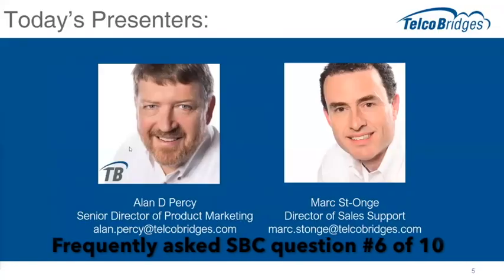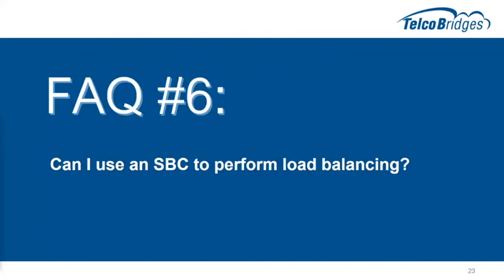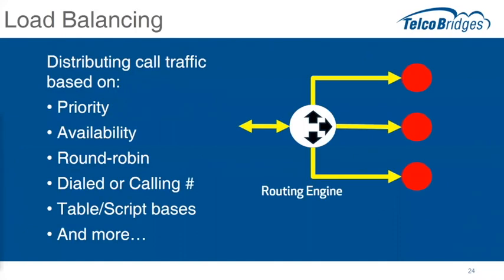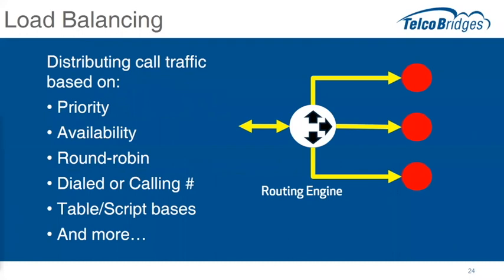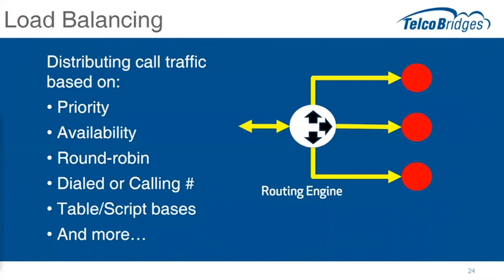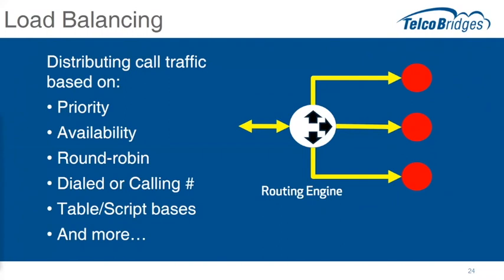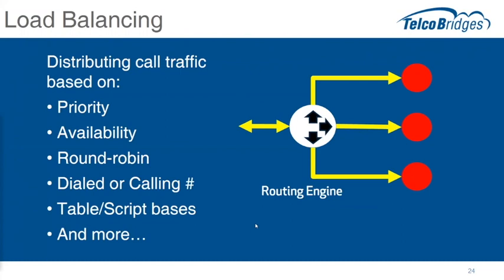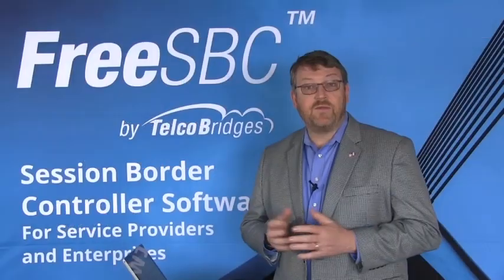Can I use an SBC to perform load balancing? FAQ #6 of 10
Here's question #6 from our "Session Border Controllers - TOP 10 FAQ" webinar, the 10 most frequently asked questions about SBCs. This video asks and answers the question can I use an SBC to perform load balancing?

About TelcoBridges:
TelcoBridges is a leading provider of carrier-grade telecom software and hardware, dedicated to supporting telecom operators and enterprises worldwide. Discover more about TelcoBridges and their flagship products like ProSBC, FreeSBC, and Tmedia

X: @TelcoBridges
Threads: @TelcoBridges